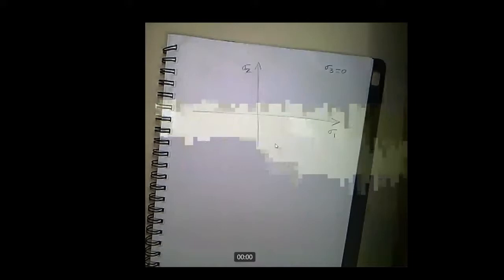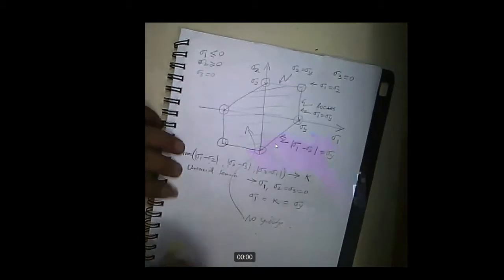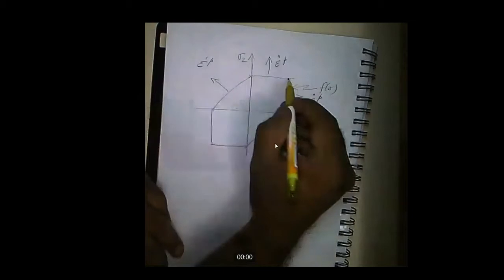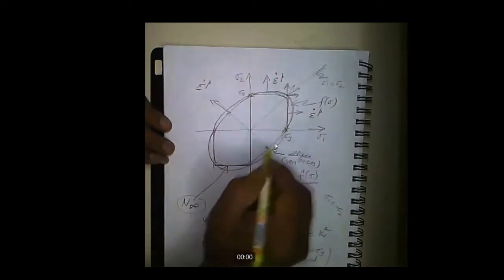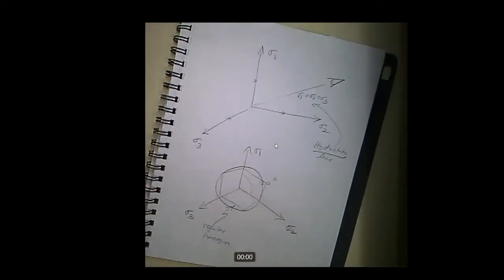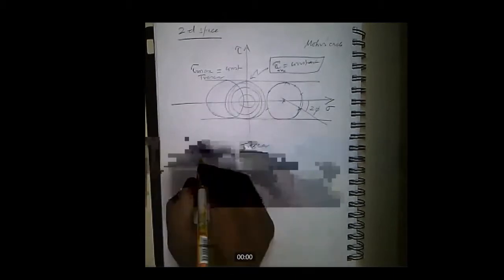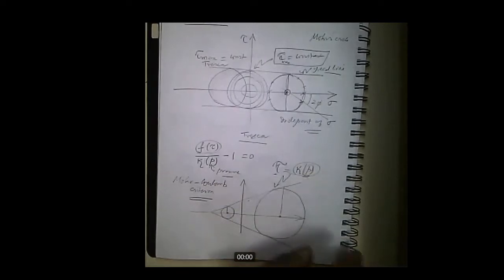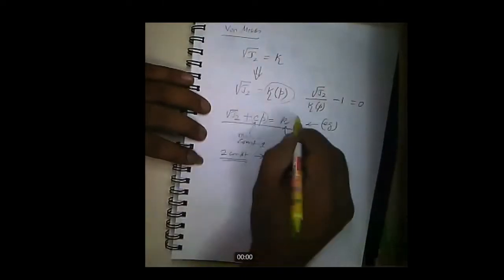AM5199 Yield functions part 2 13Apr20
Yield functions part 1